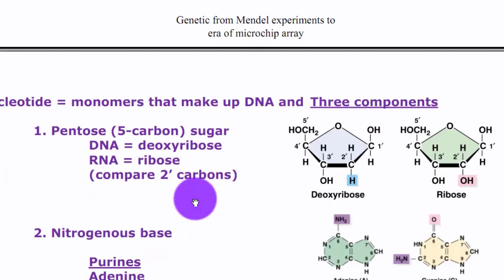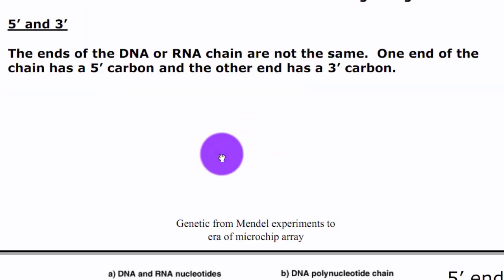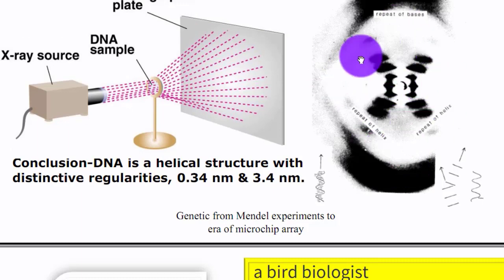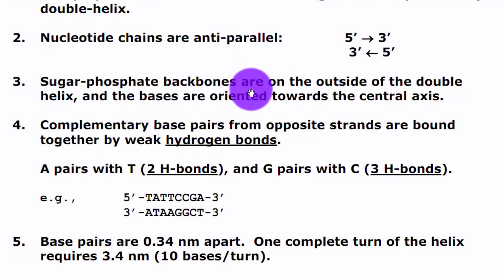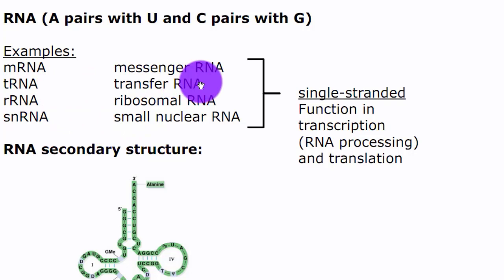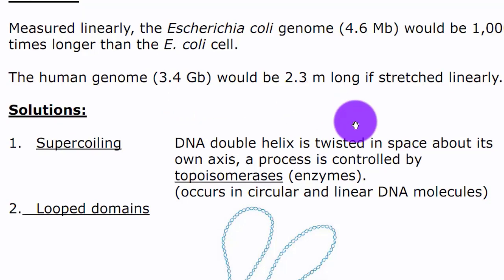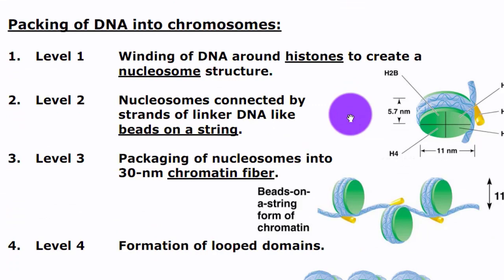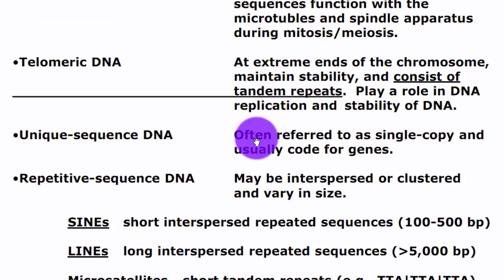structure of genetic material